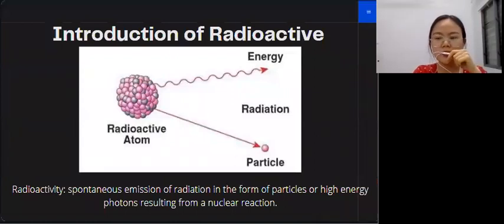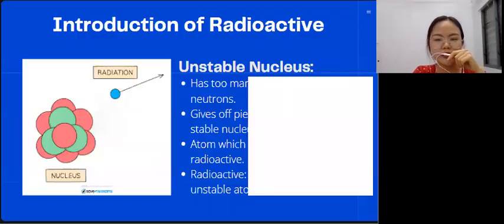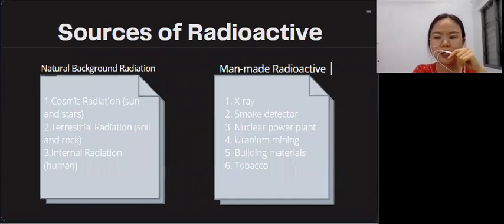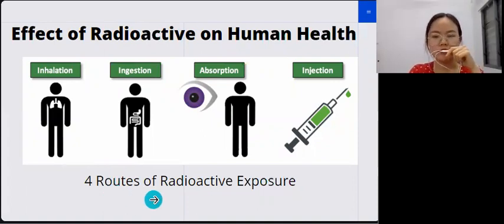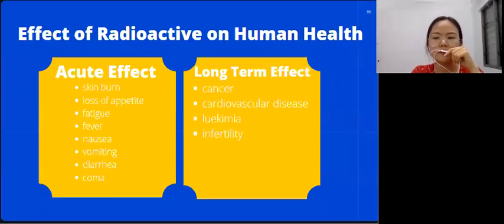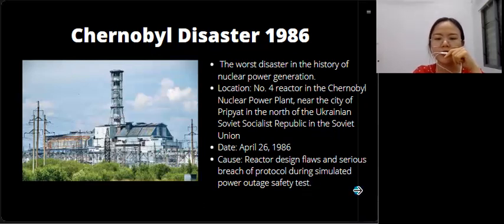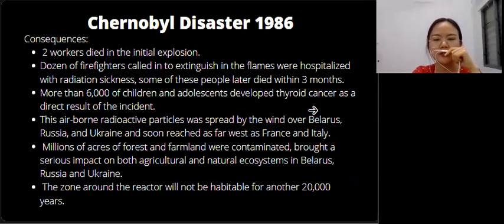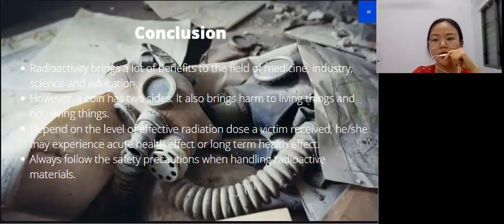KOM3403 G10 YAP BI QIN